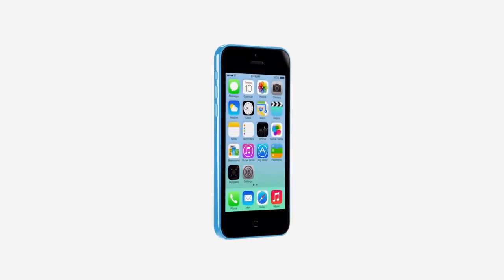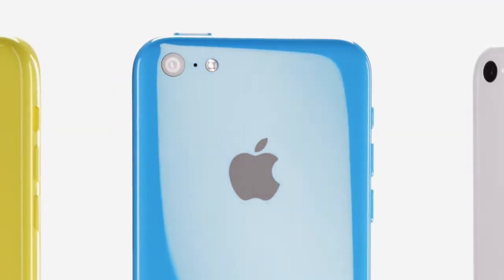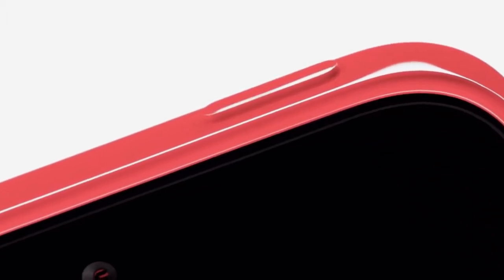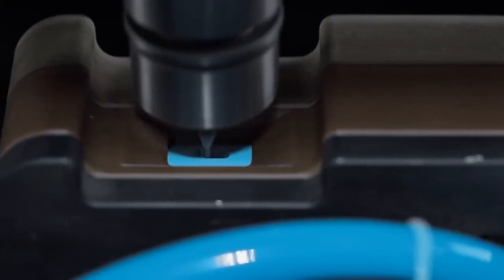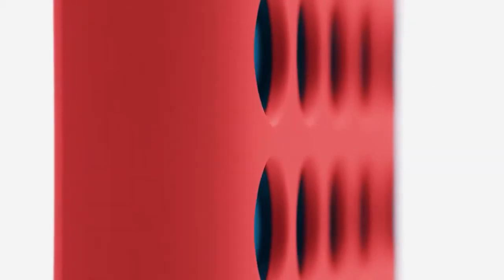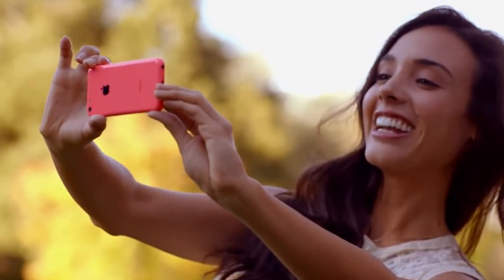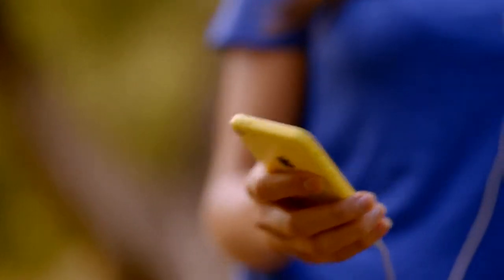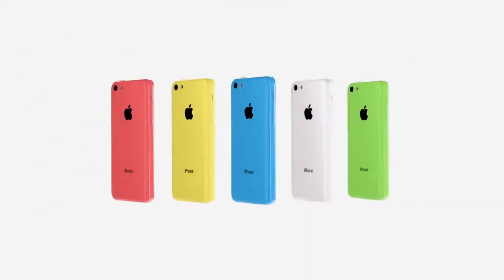iPhone 5C Official Video 2013 (HD)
Learn How You Can Use Your Smartphone To Host A Beautiful Blog, Easily Publish Content On-The-Go, and Build A Large Group of Fans Who Love and Appreciate You.